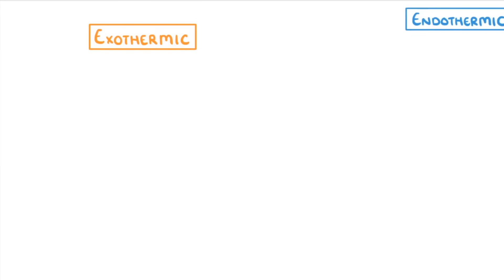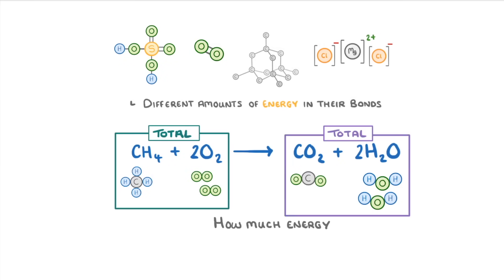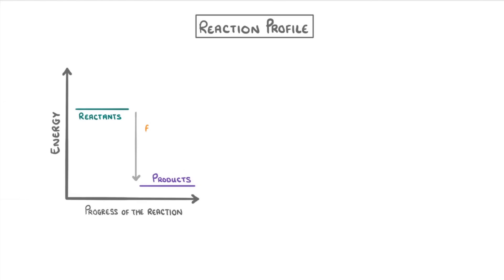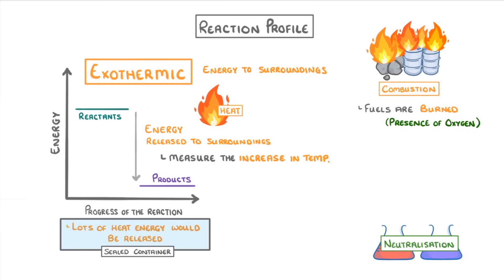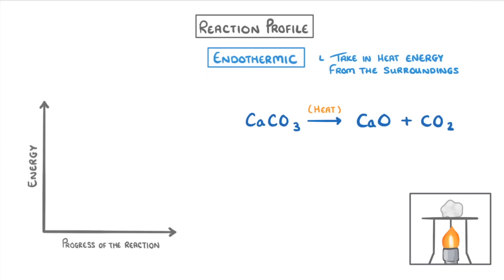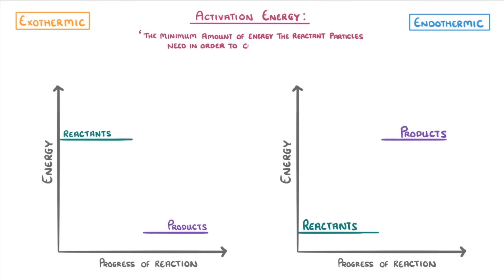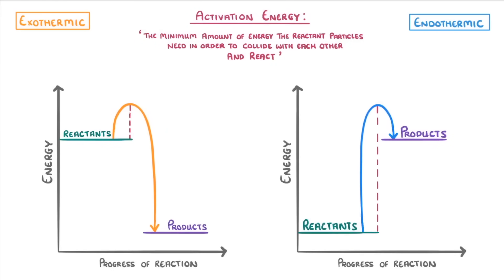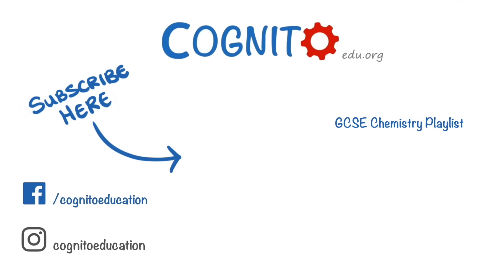GCSE Chemistry - Exothermic and Endothermic Reactions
In this video we cover :
- What exothermic and endothermic reactions are
- What reaction profiles are and how to draw them
- What activation energy is and how we show it on reaction profiles